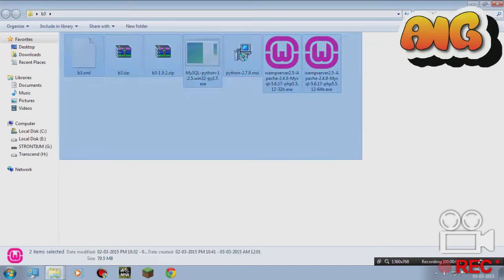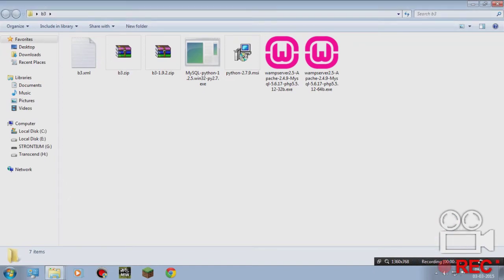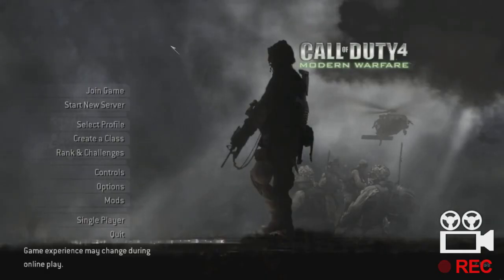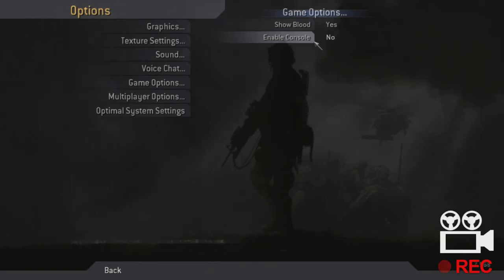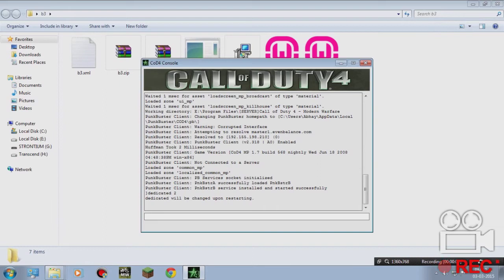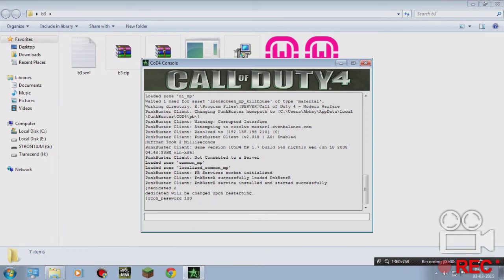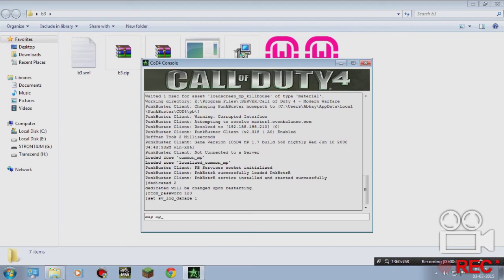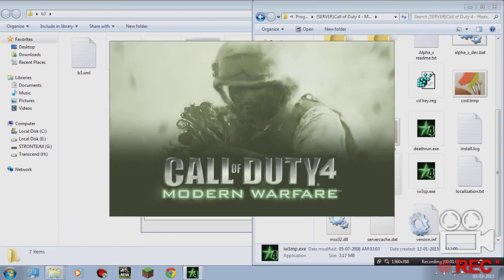How To Install B3 (BigBrotherBot) On Your Cod 4 Server TUT - 6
Tutorial - 006 : We are going to...

Start the B3 Bot on our COD 4 Server.

Set Up B3 (BigBrotherBot) on your COD 4 Server using this super easy method with in this series of 7 short tutorials.